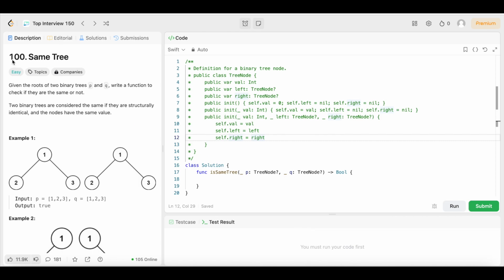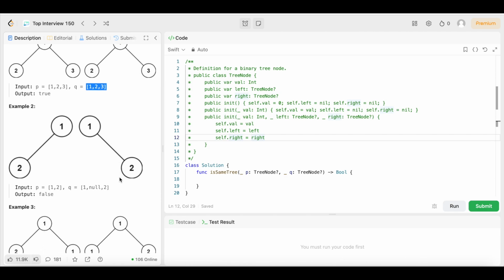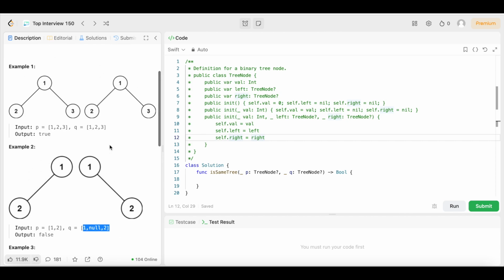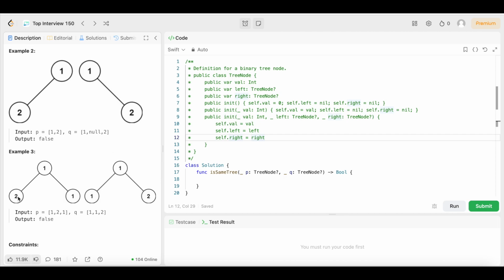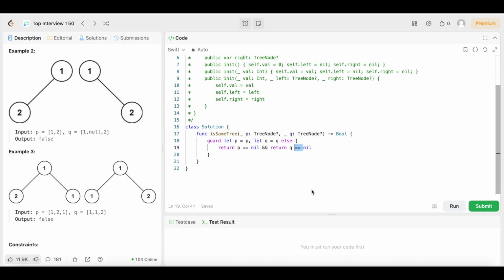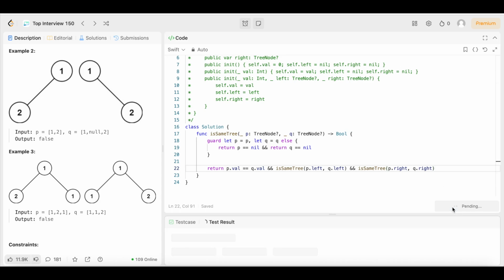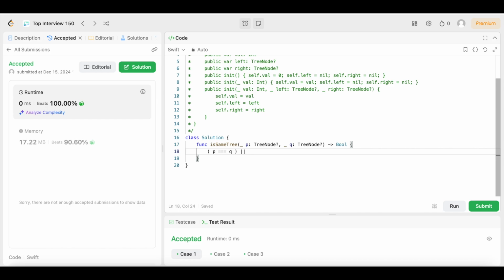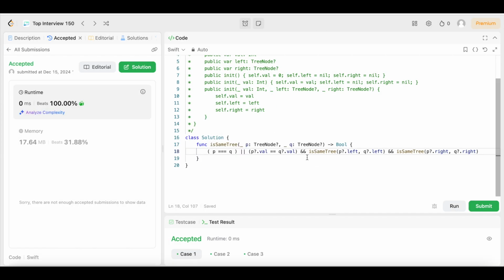Day 226: LeetCode Problem 100. Same Tree - Swift